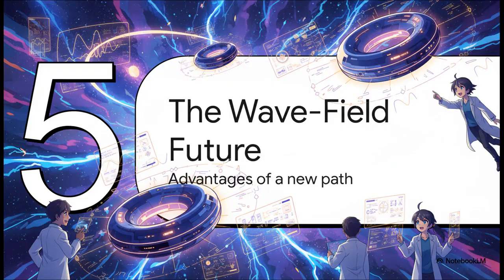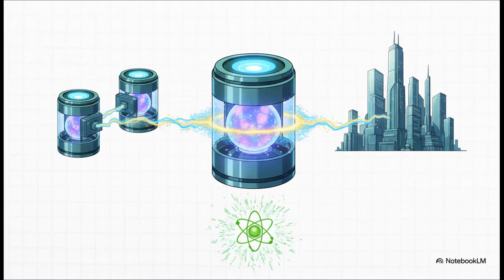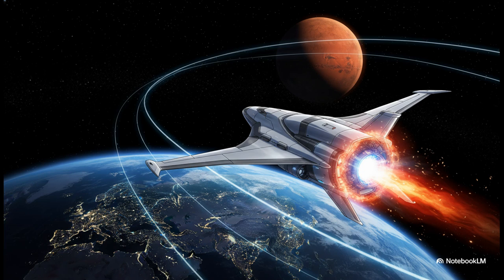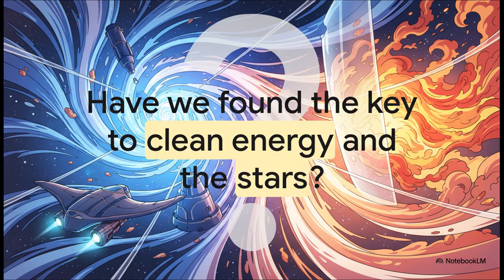Why Fusion Reactors Keep Failing — The Real Physics Problem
A short explanation of why fusion physics works,
but fusion machines fail — and how understanding field logic
could unlock stable fusion and faster space travel.